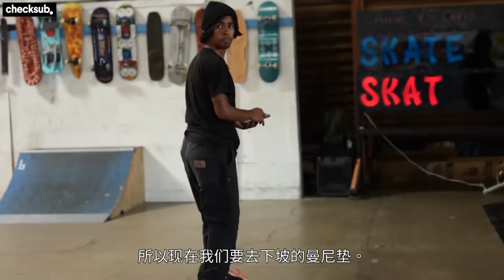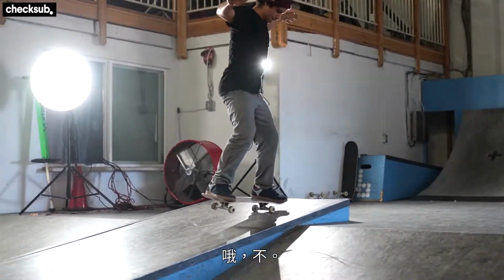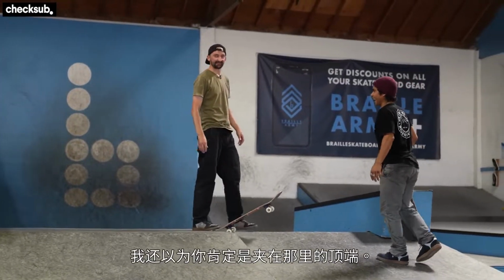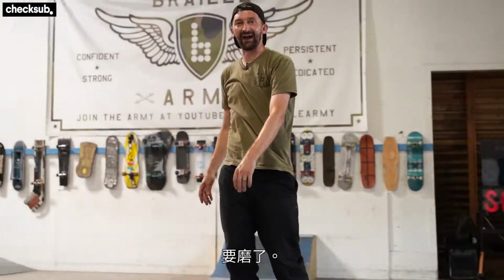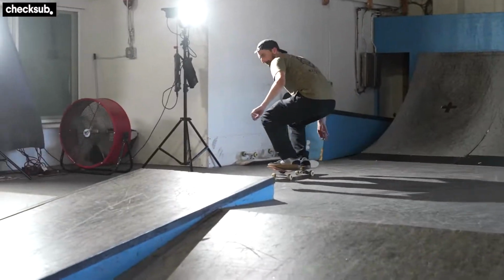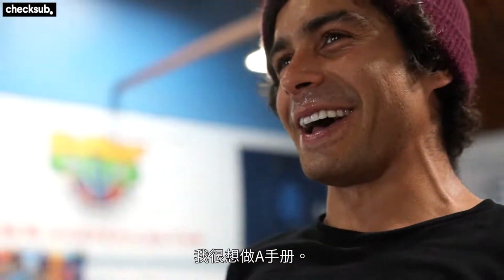Manual滑板比赛哦AARON KYRO VS CHRIS MCNUGGET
如果你想要买世界上最详细的“怎么滑板”影片，单击上面的网路！SKATEBOARDING MADE SIMPLE 1-6 现在可以买！

翻译者：Parker Wilson

Used in this video CheckSub for placing subtitles and translation assistance

可以用iBOOKS买SKATEBOARDING MADE SIMPLE!!

在GOOGLE PLAY上面买SKATEBOARDING MADE SIMPLE!

如果你想要更多，Like(喜欢)一下这个影片!

更多的BRAILLE SKATEBOARDING! (英文)

帮忙学习滑板

“CLIPPED”

慢镜头

最有名的BRAILLE影片

这星期最酷的短片

影片荣誉：
滑板者: Aaron Kyro和朋友

如果你想要我们帮你学滑板，摁下面的网页-

谢谢,

Aaron Kyro